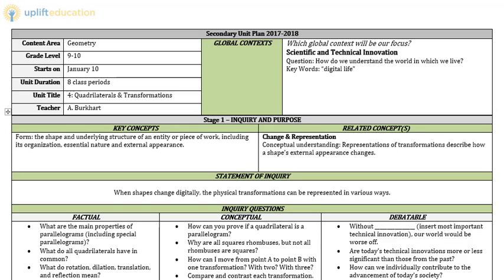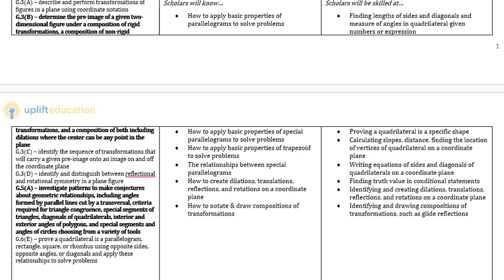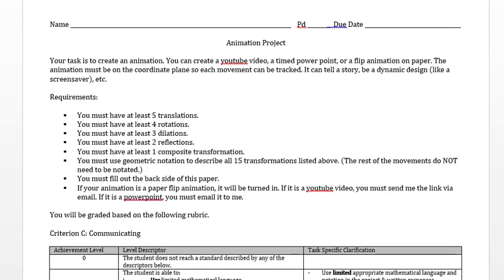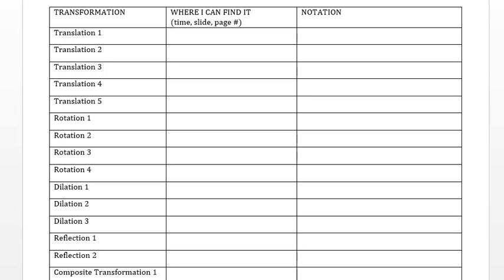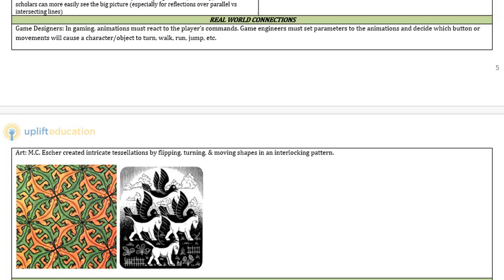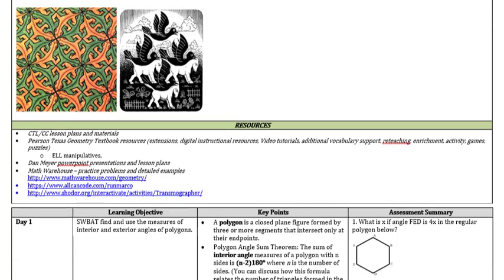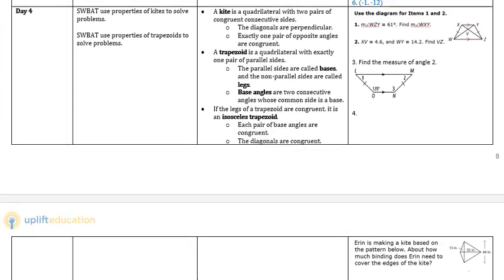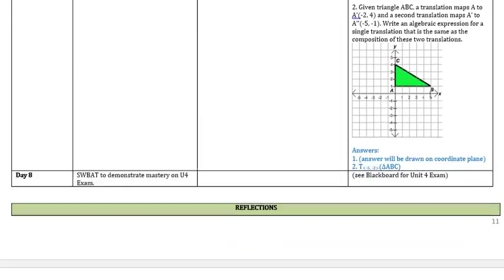VUP Geometry U4 2017-18